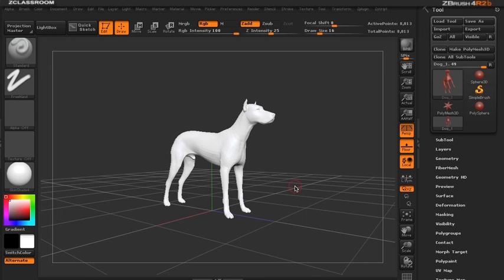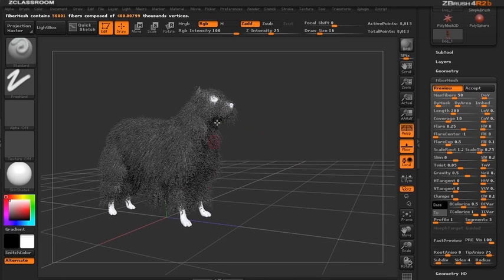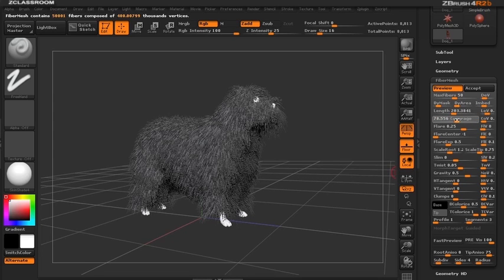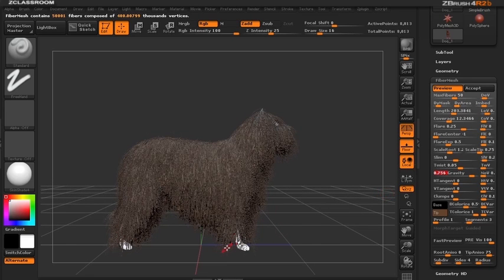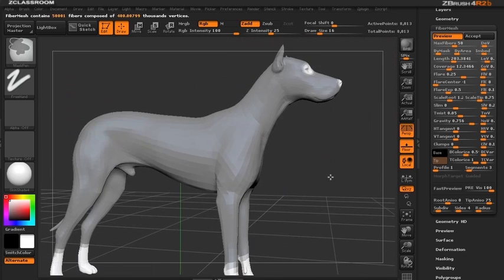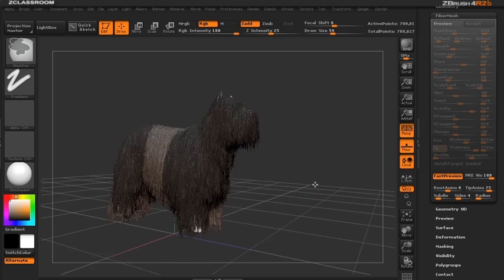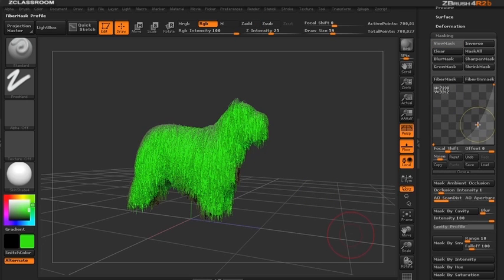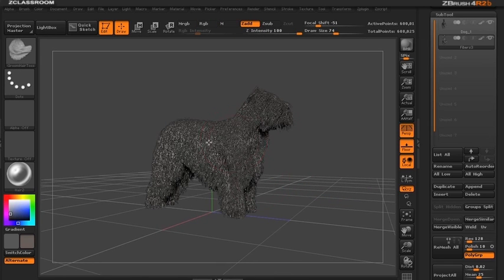1_Basics of FiberMesh.avi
Basics of FiberMesh
ZBrush 4R2b ZClassroom Movies Lien officiel :